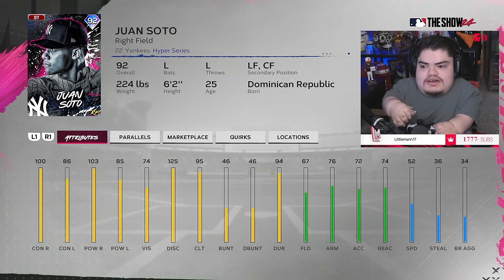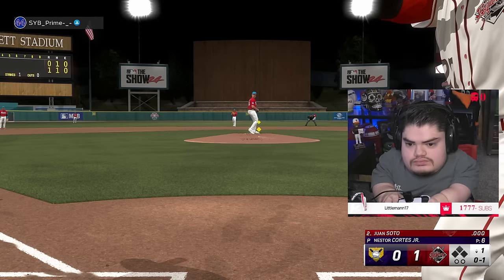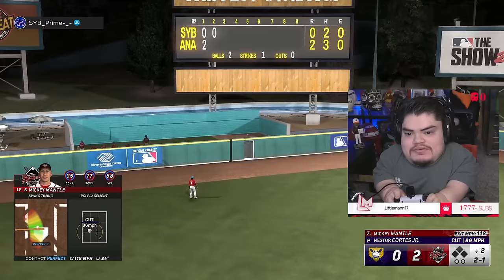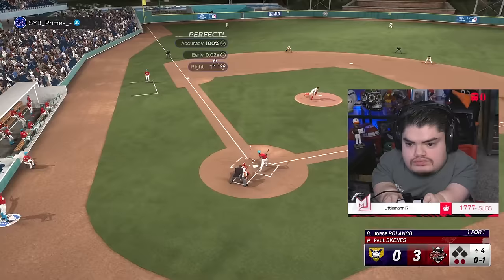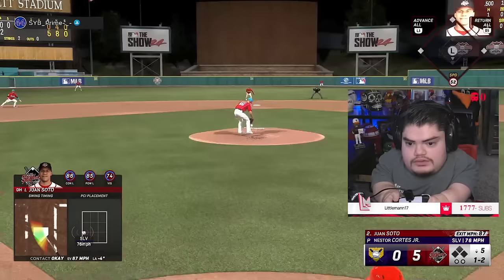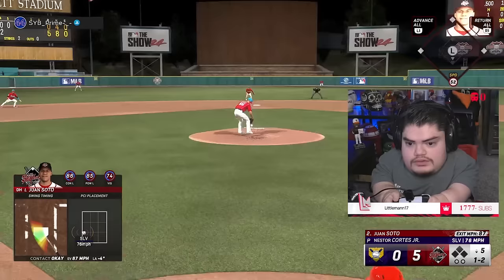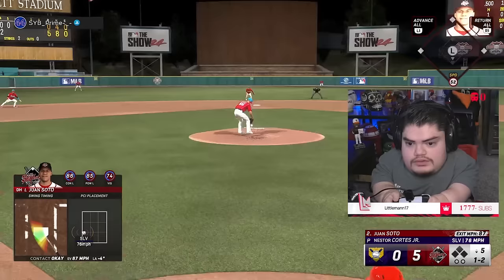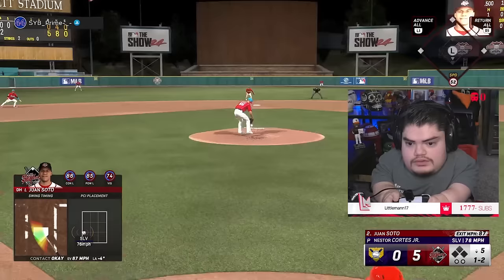JUAN SOTO WELCOME TO THE LITTLEBOMBERS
Today we get to debut Juan Soto!